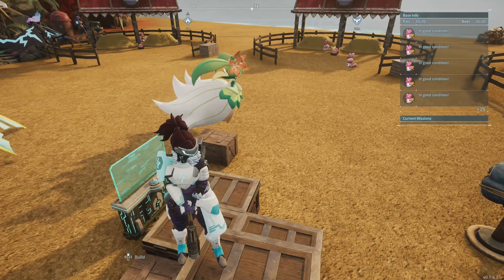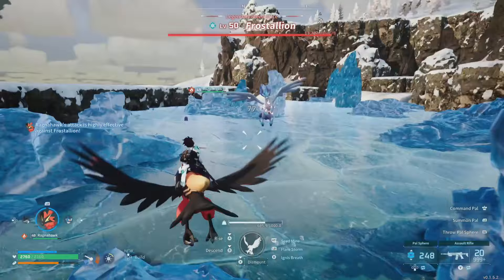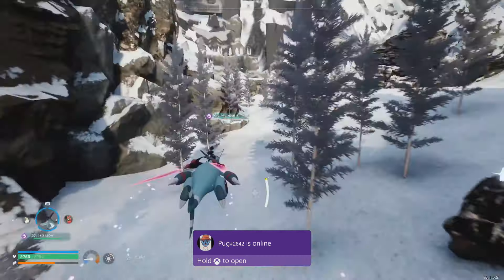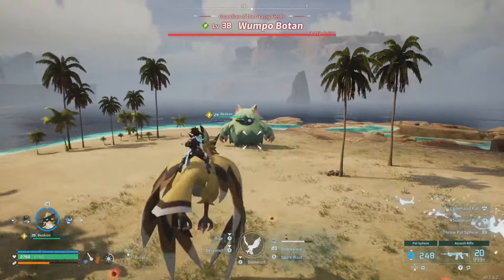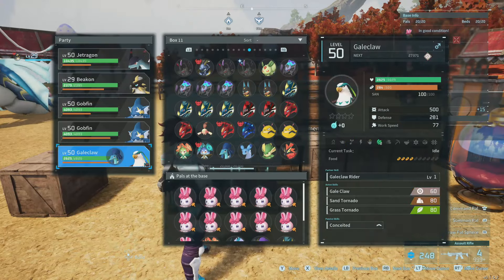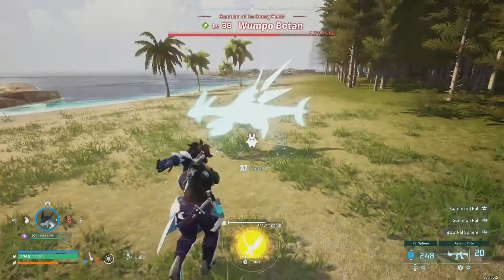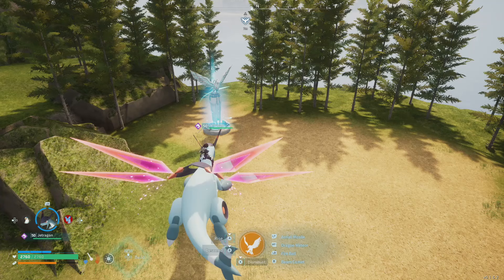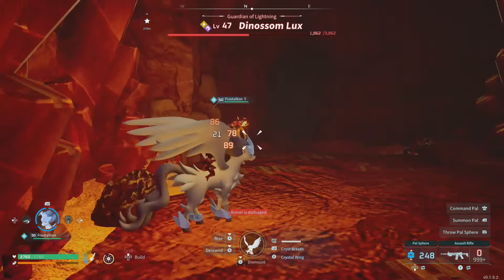What Does & Does NOT Work With Elemental Damage Stacking